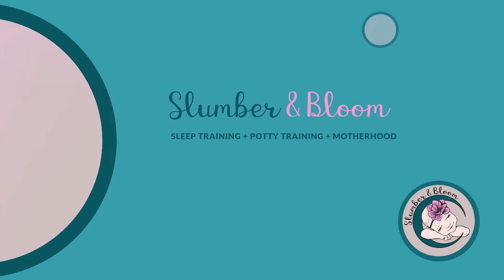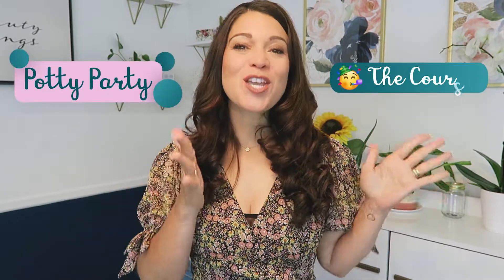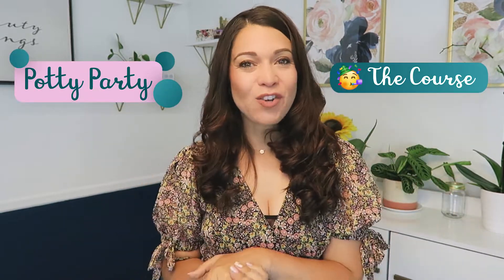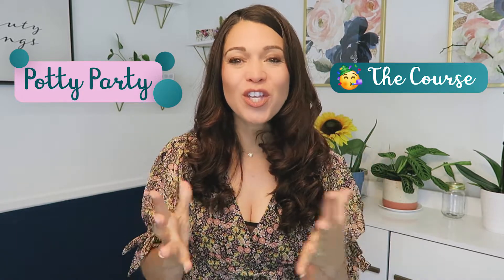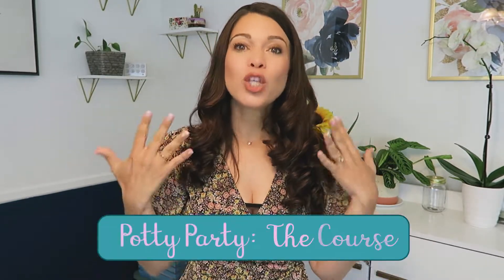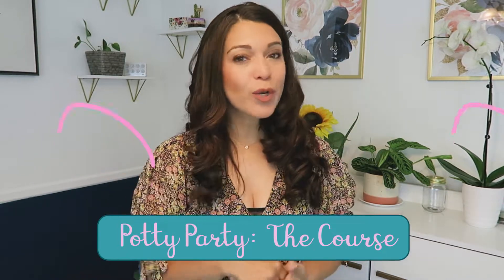Prepare your toddler for potty training | 3 tips you haven't thought of before ditching the diapers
Potty training can be stressful, but it SHOULD BE FUN! You can start making it fun by preparing your toddler for the process in a fun way! In this video, I'm giving you three tips to help prepare your toddler for potty training.

1:1 SLEEP OR POTTY TRAINING SUPPORT: Do you want to take the stress and guesswork out of sleep training? Do you want to potty train quickly and effectively the first time around? Slumber and Bloom offers one on one support with a full assessment of your unique situation and a personalized step by step plan.